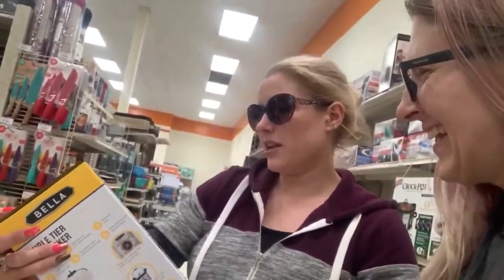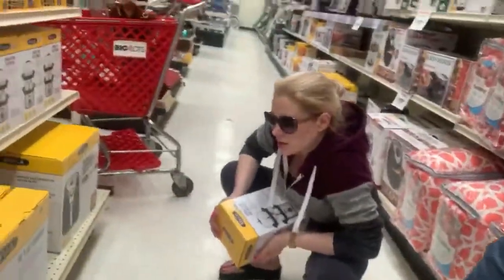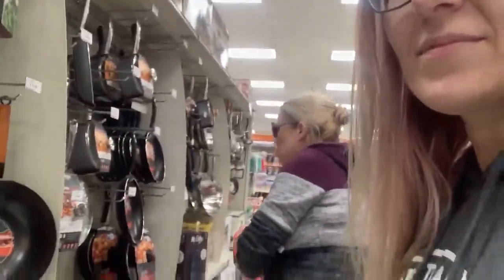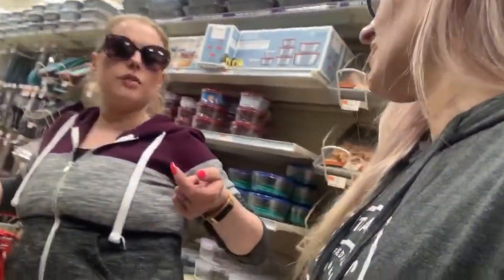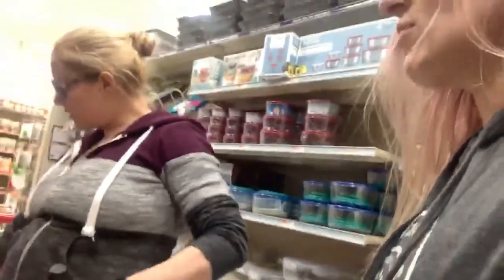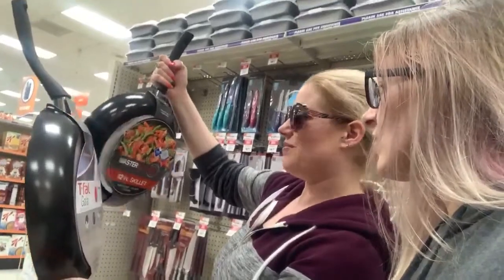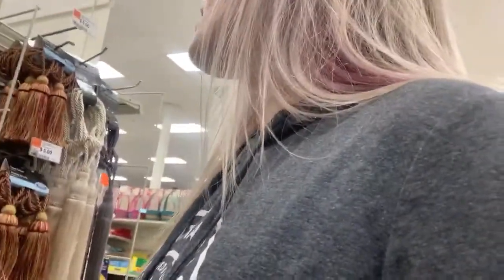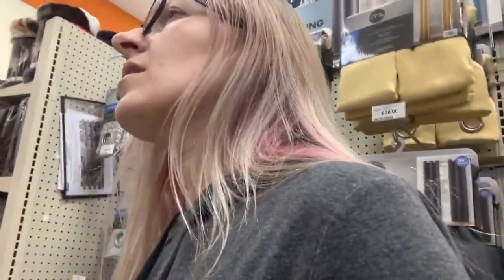Big lots Cousin adventure